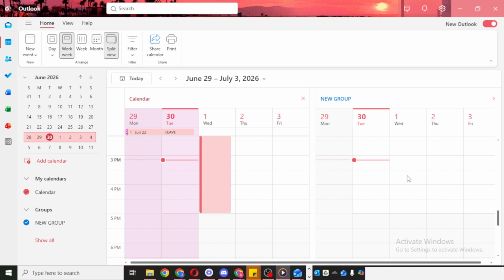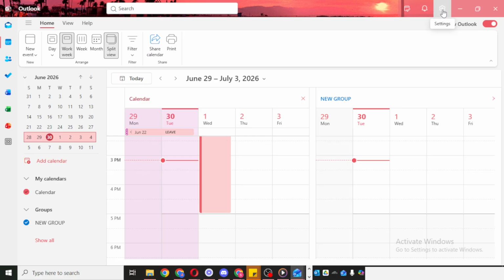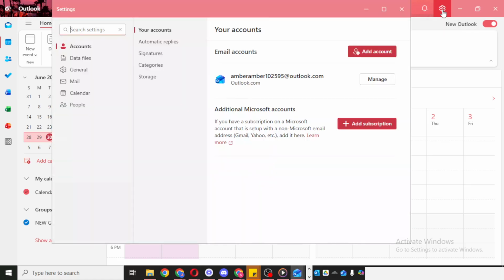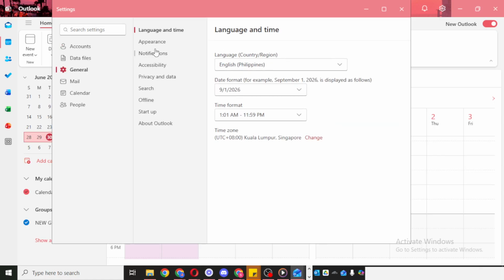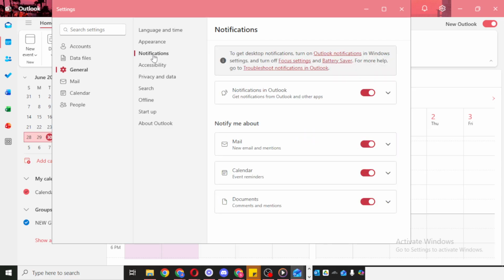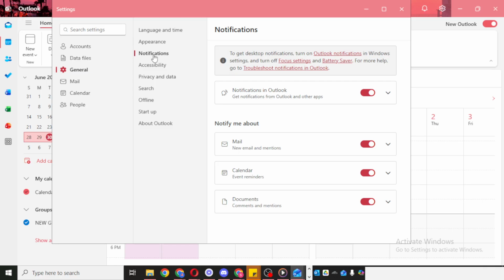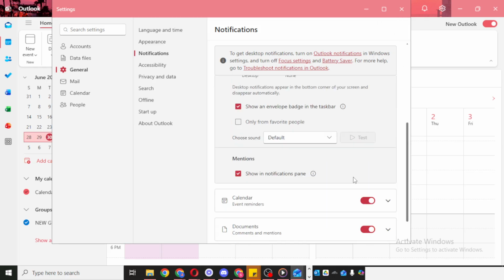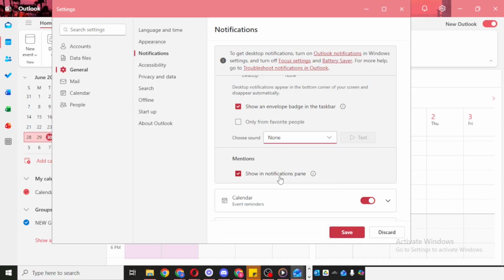How to turn off email notification sound in Outlook (full guide 2026)